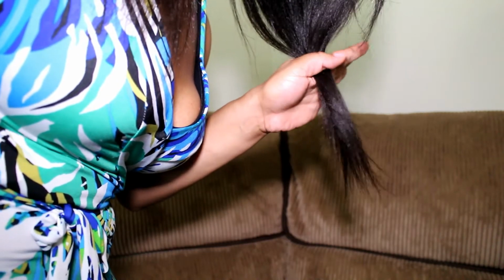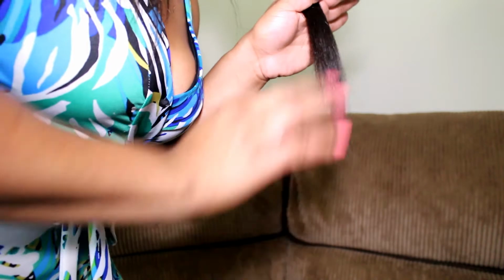Relaxer Update | July 2016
Thanks for stopping by my channel, this is my first relaxer update!!